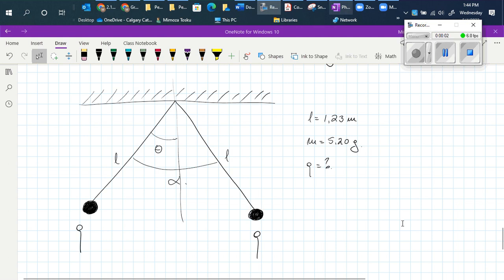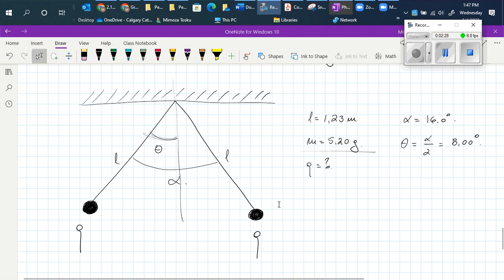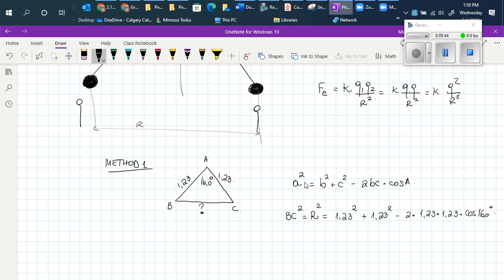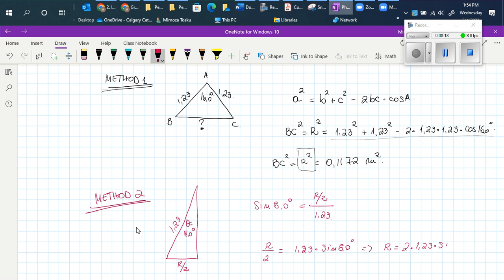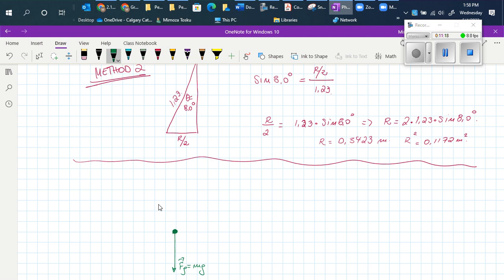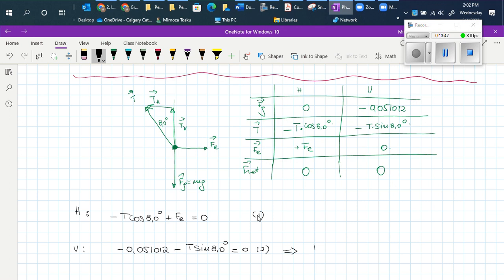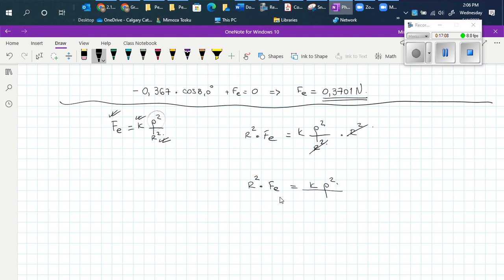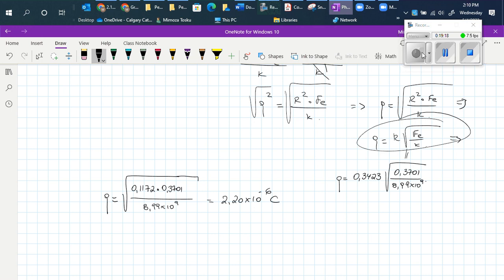Application of Coulomb's law Part 4